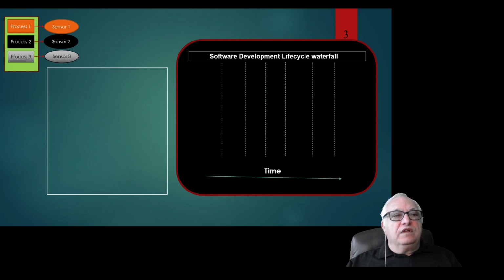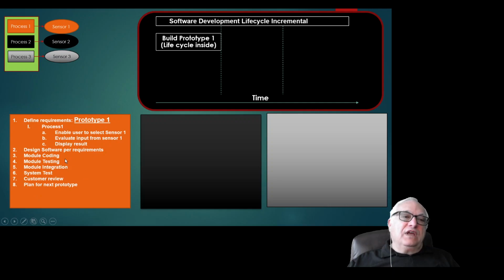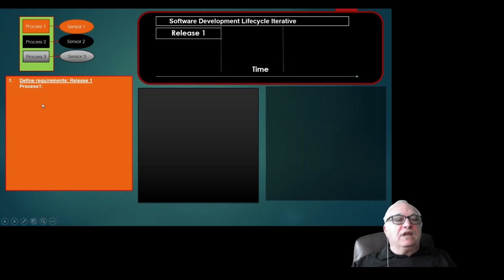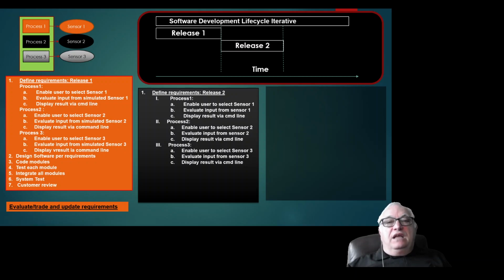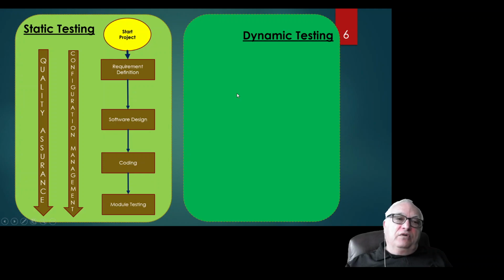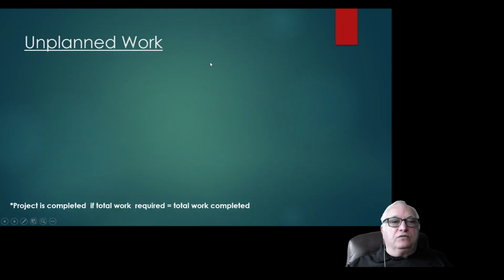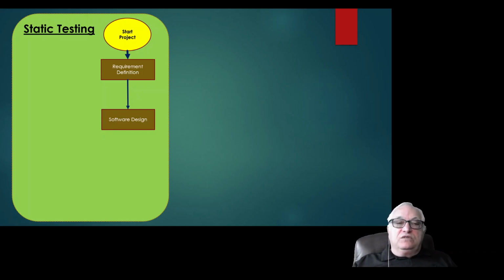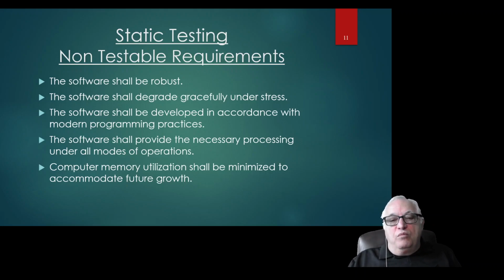Software Testing Lecture 2 by Andrew Levene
Software testing, Software verification, Software validation, software certification, bug report, software life cycle, software structural testing, software problem report,